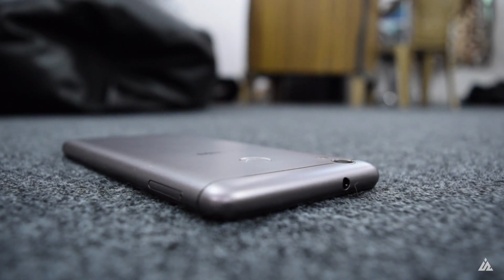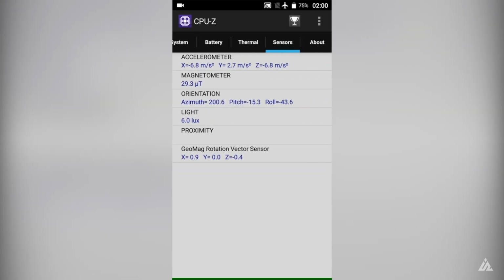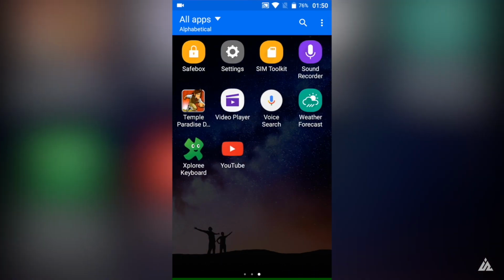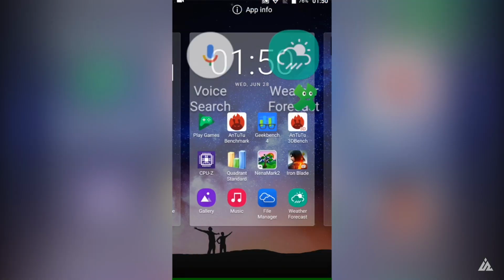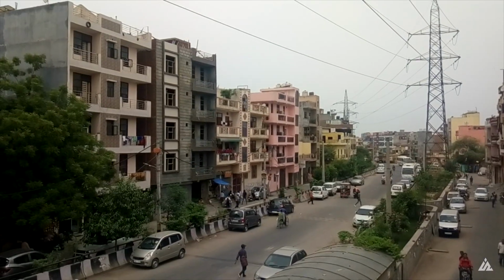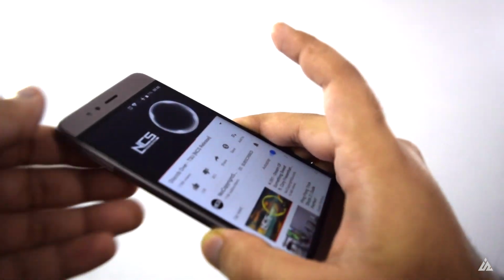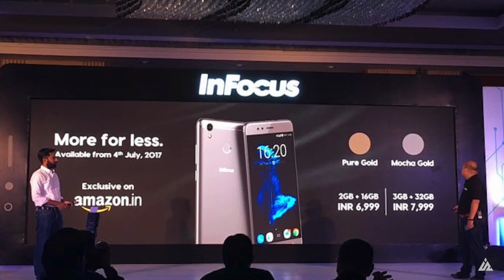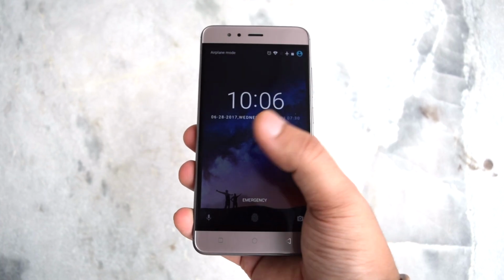Infocus Turbo 5 review with unboxing [CAMERA, GAMING, BENCHMARKS]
Infocus Turbo 5 review with unboxing [CAMERA, GAMING, BENCHMARKS]: The Infocus Turbo 5 has been relaunched by Infocus this time around and it features a 5000 mAh battery, a metal design and Android nougat.
Watch on as we unbox and review this product and try to find out whether it's worth it for it's price or not!

//**Follow Inspire2rise**//

You were watching Infocus Turbo 5 review with unboxing [CAMERA, GAMING, BENCHMARKS] on Inspire2rise!